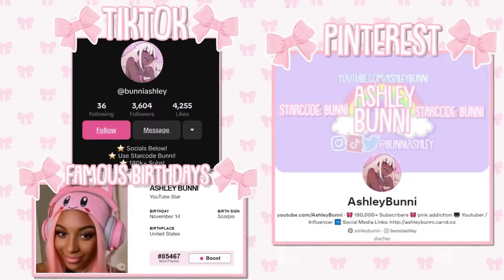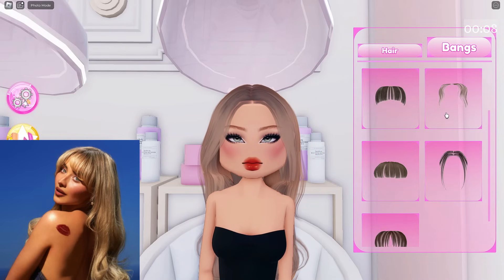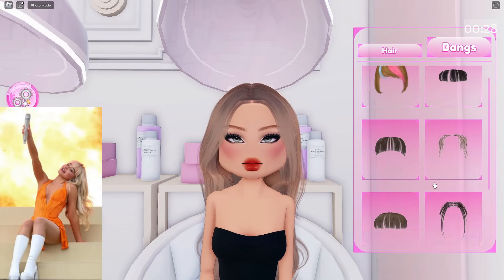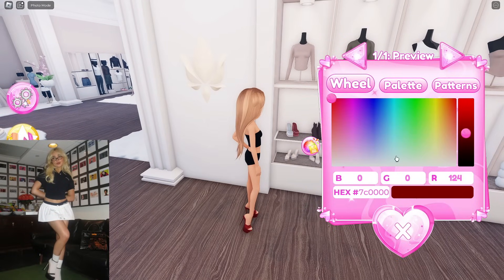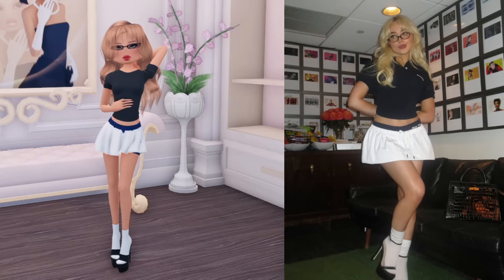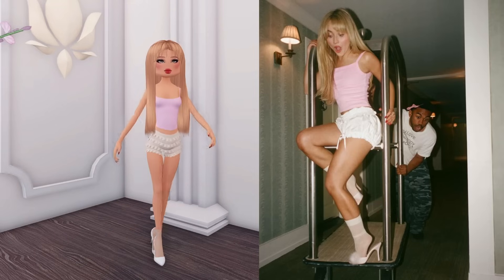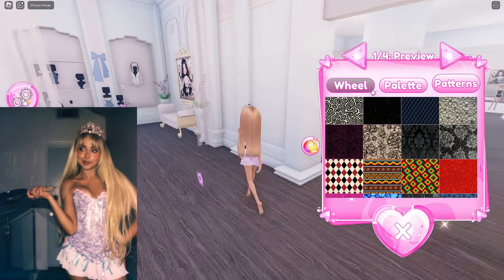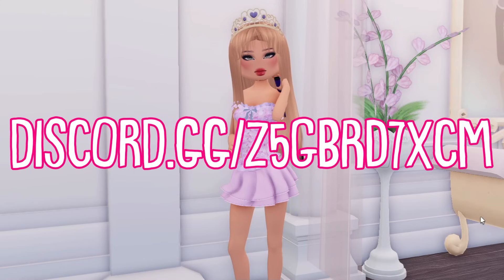RE-CREATING SABRINA CARPENTER'S INSTAGRAM PHOTOS IN DRESS TO IMPRESS! 📷 | Roblox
💗 Hello Bunnies! Welcome back to one of the most popular series on my channel: the RE-CREATING series.
- In this series I re-create all types of things on Roblox, iconic cartoon characters, movie stars, american singers, k-pop artists, you name it!